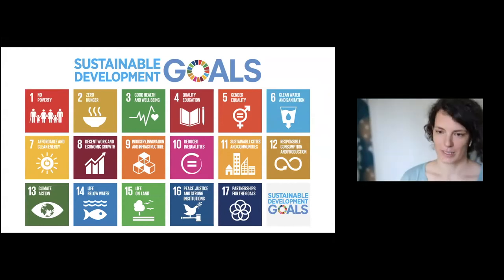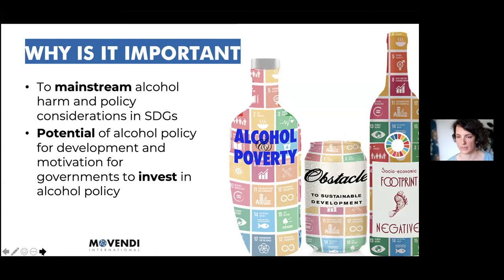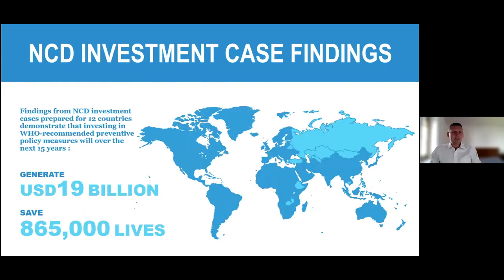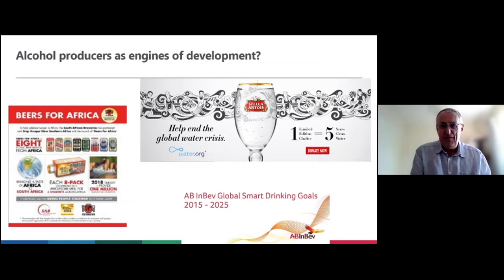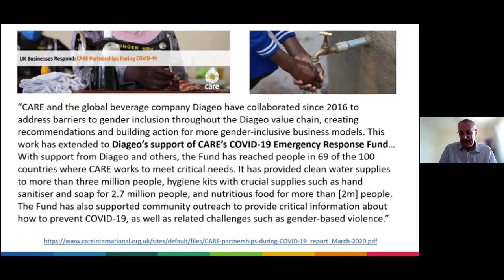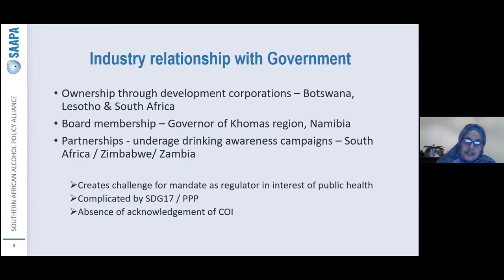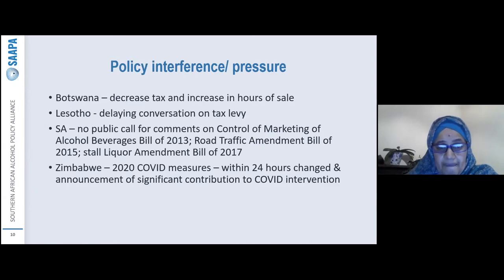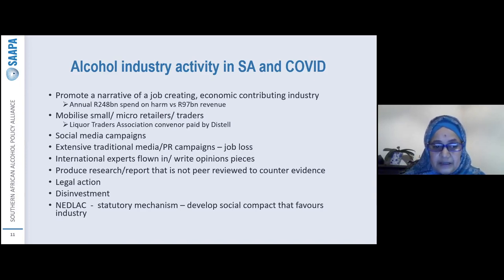Full seminar: Alcohol and the United Nations' Sustainable Development Goals (SDGs)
The Institute of Alcohol Studies presents Seminar one in its four-part series on alcohol and sustainability.

Seminar one looks at the impact of alcohol on the UN's SDGs and the opportunities for improved alcohol policy arising from the Goals.

The speakers were:
• Chair: Kristina Sperkova, Movendi International
• Dudley Tarlton, United Nations Development Programme
• Professor Jeff Collin, University of Edinburgh
• Aadielah Maker Diedericks, South African Alcohol Policy Alliance

This video is the full seminar.

Webinar Chapters:
00:00 - Kristina Sperkova, Movendi International
10:16 - Dudley Tarlton, UN Development Programme
24:21 - Jeff Collin, University of Edinburgh
41:30 - Aadielah Maker Diederick, SAAPA
1:02:44 - Q&A session